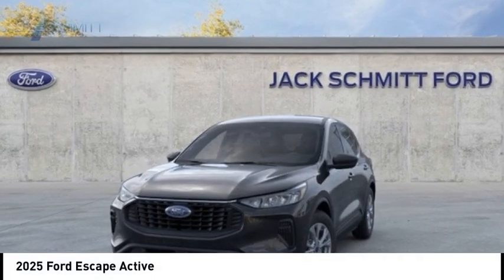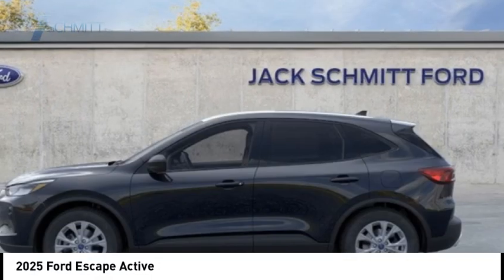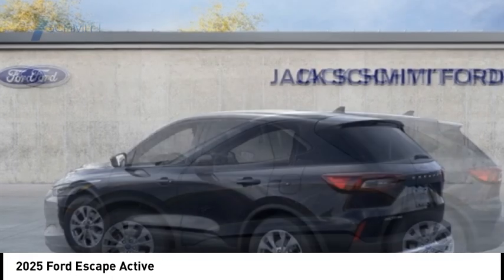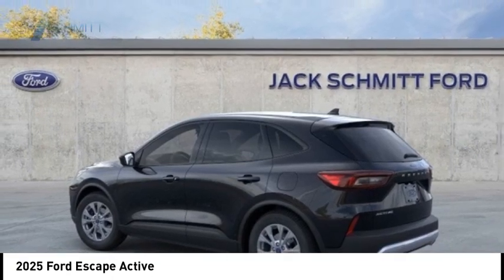2025 Ford Escape SS143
2025 Ford Escape Active

Don't miss this 2025 Ford Escape. It's equipped with great features. You'll want to take this vehicle home. Make a great choice today.